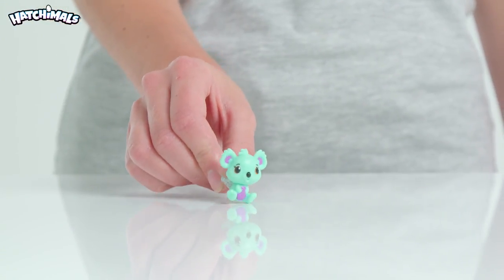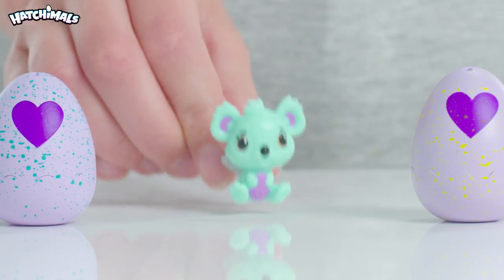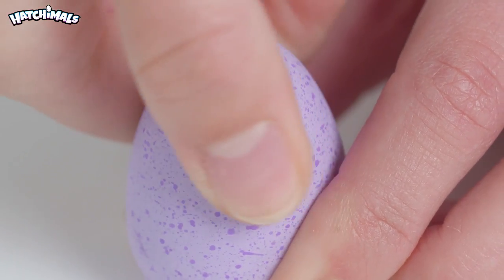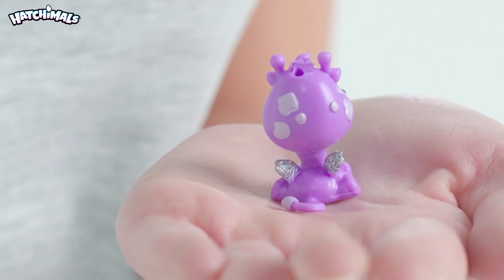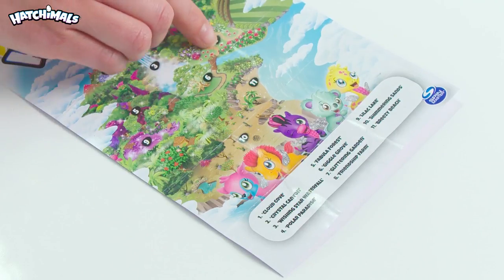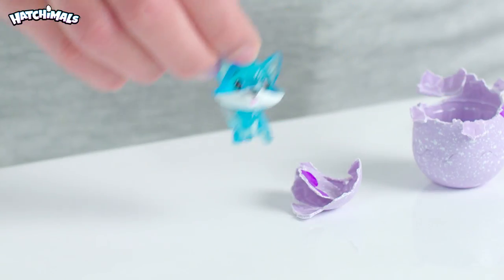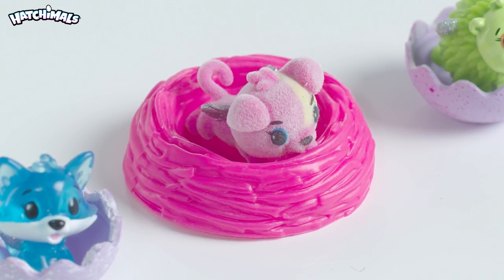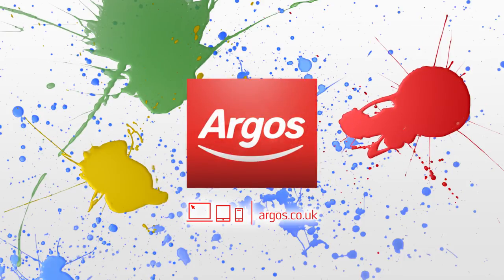Argos Toy Unboxings Hatchimals Colleggtibles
Say hello to the new Hatchimals Colleggtibles! 👋
There are over 70 friends to collect in Hatchtopia, so start exploring in our latest Argos Toy Unboxing.